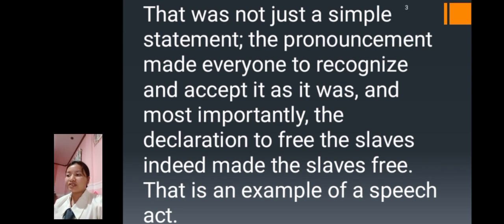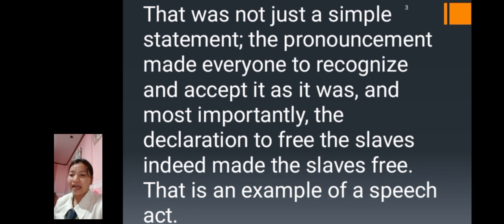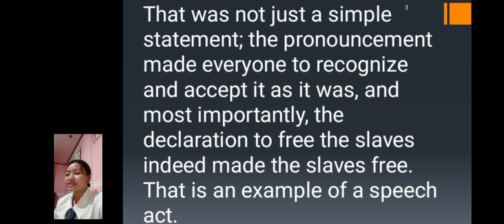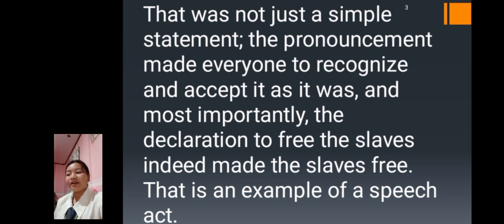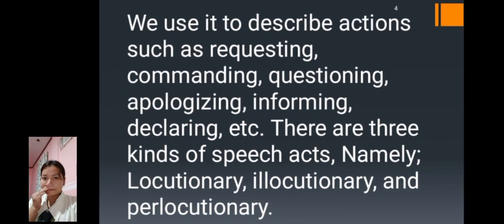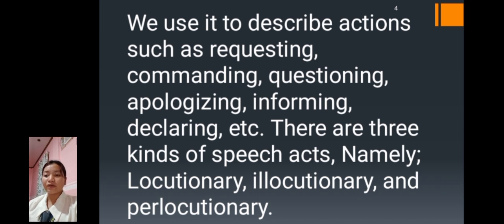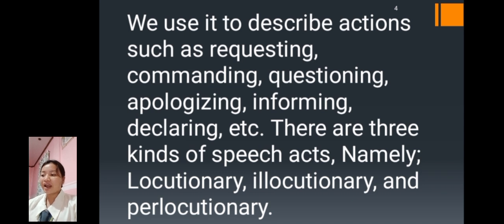SPEECH ACT THEORY ( INTRODUCTION to LINGUISTICS) by Iya Nicole Villavicencio